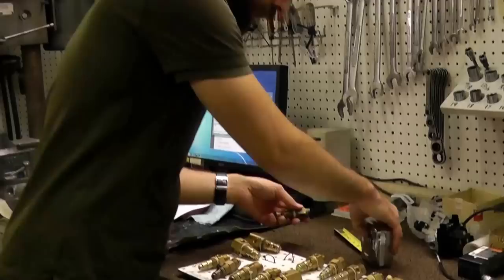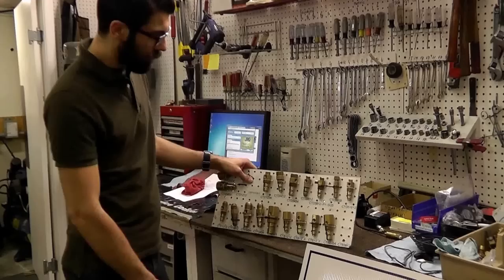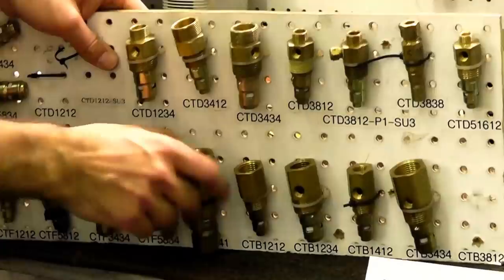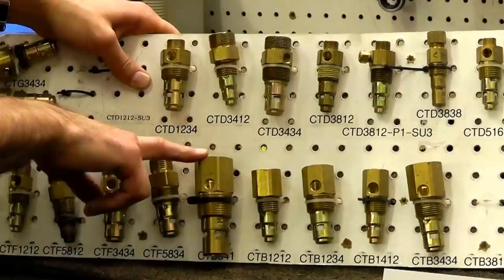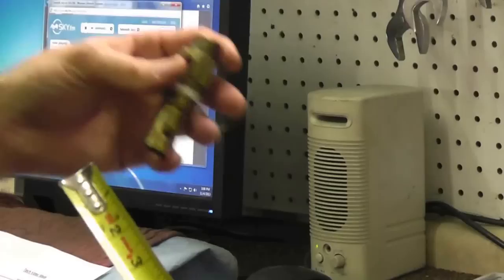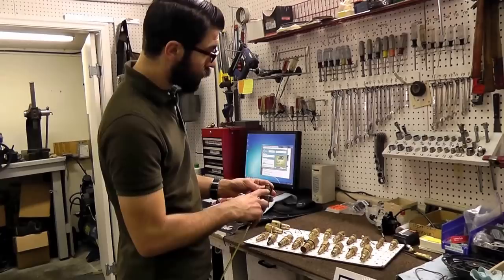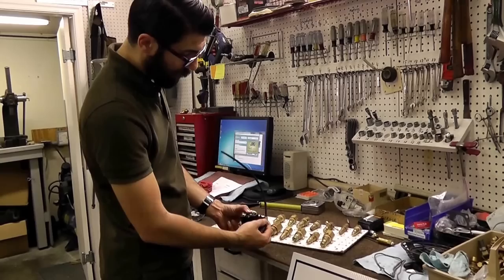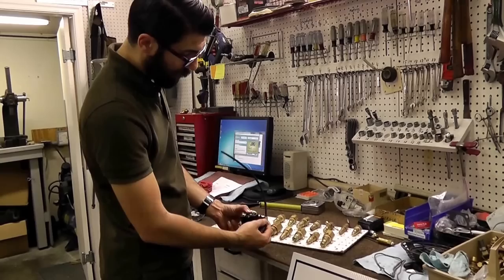Air Compressor Check Valves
This video describes the various types and sizes of Check Valves for an air compressor. The Check Valve is located in the tank inlet and is a one-way valve that holds the air in the tank after the unit shuts off.